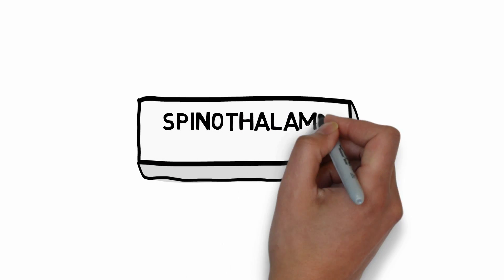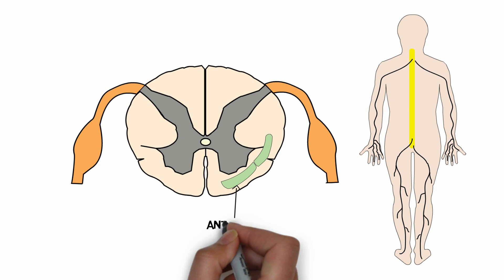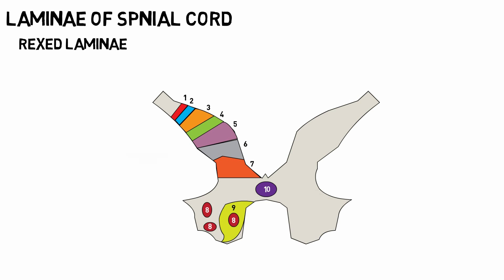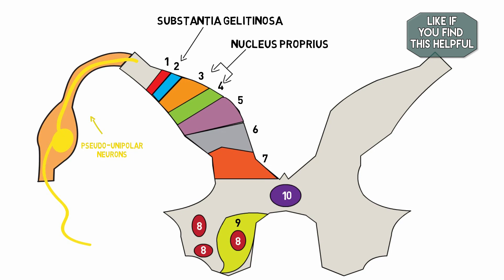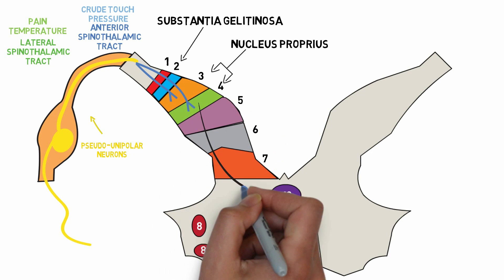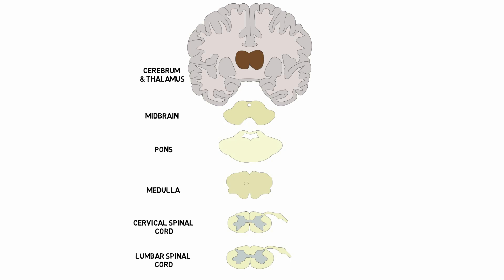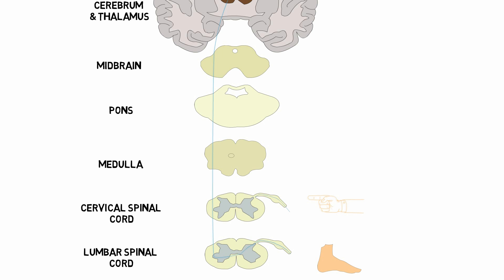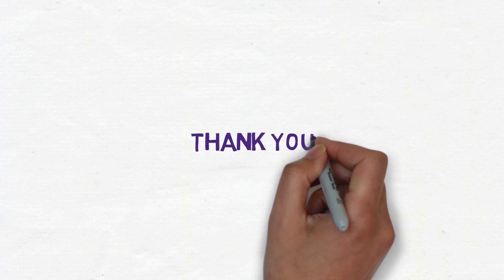Spinothalamic Tract Made Easy - Spinal Cord Tracts 1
Spinothalamic Tract Made Easy

Help us Improve our content

The spinothalamic tract (also known as anterolateral system or the ventrolateral system) is a sensory pathway from the skin to the thalamus. From the ventral posterolateral nucleus in the thalamus, sensory information is relayed upward to the somatosensory cortex of the postcentral gyrus.

The spinothalamic tract consists of two adjacent pathways: anterior and lateral. The anterior spinothalamic tract carries information about crude touch. The lateral spinothalamic tract conveys pain and temperature.

In the spinal cord, the spinothalamic tract has somatotopic organization. This is the segmental organization of its cervical, thoracic, lumbar, and sacral components, which is arranged from most medial to most lateral respectively.

The pathway decussates at the level of the spinal cord, rather than in the brainstem like the posterior column-medial lemniscus pathway and lateral corticospinal tract.